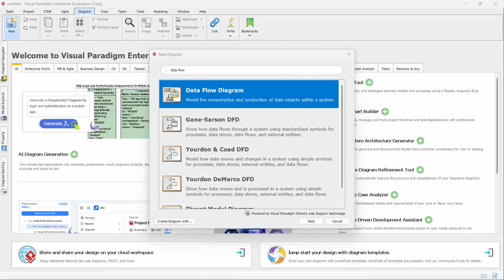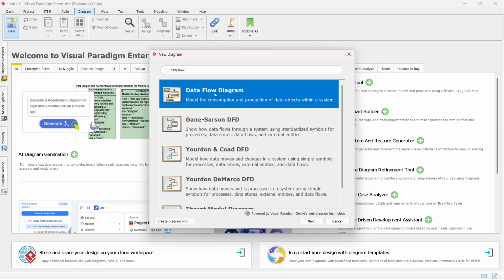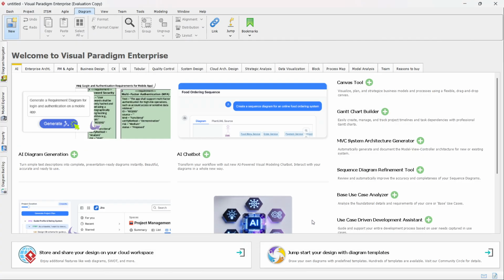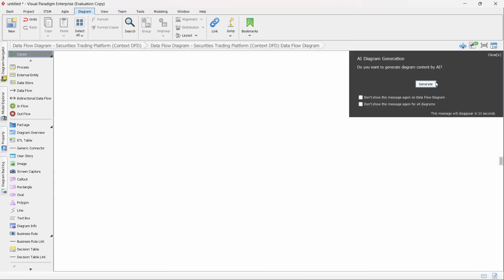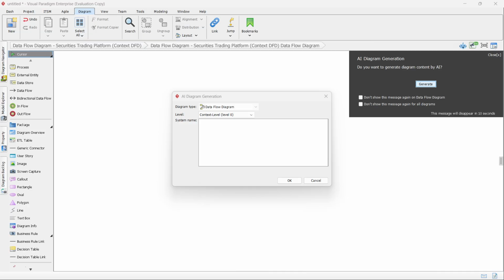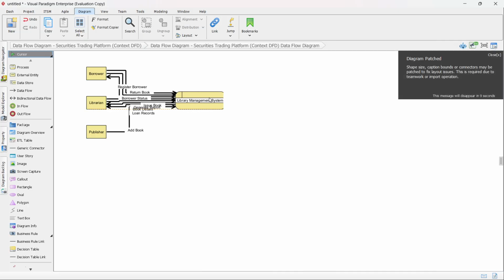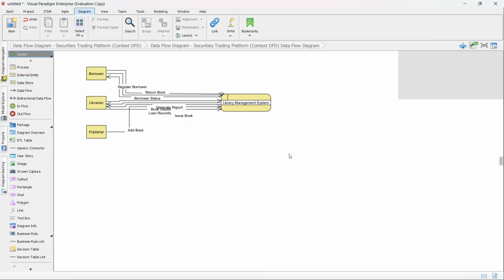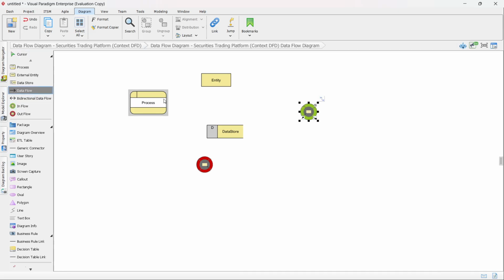How To DRAW Data Flow Diagram In Visual Paradigm (QUICK & EASY) 2026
In this video, I'll show you how to draw a data flow diagram in visual paradigm. This is a full guide on how to create clear and professional DFDs step by step in visual paradigm in 2026. If you've been trying to design a data flow diagram or improve your visual paradigm diagramming skills, this is the video you need to watch.